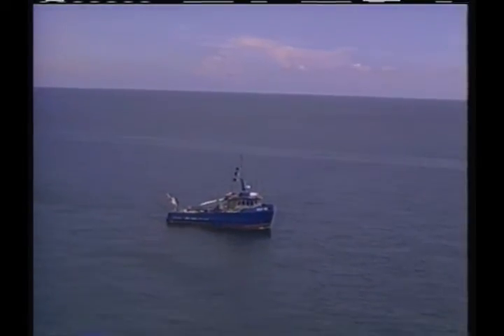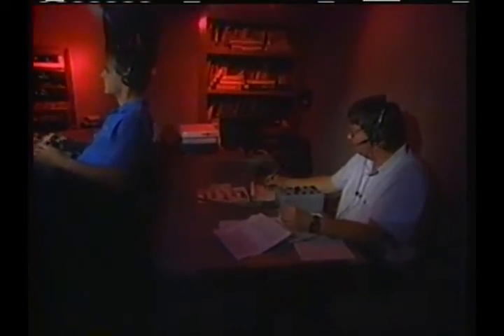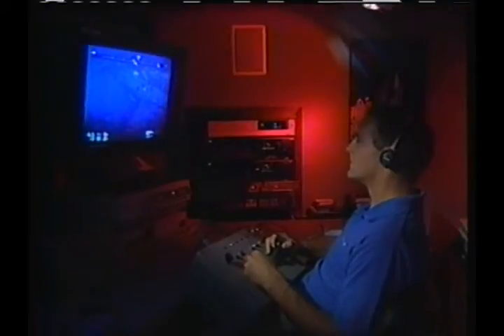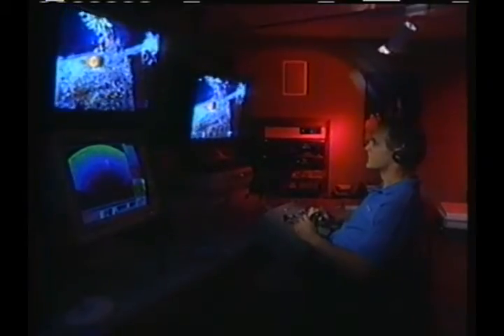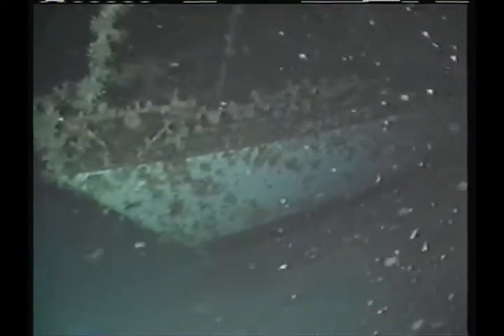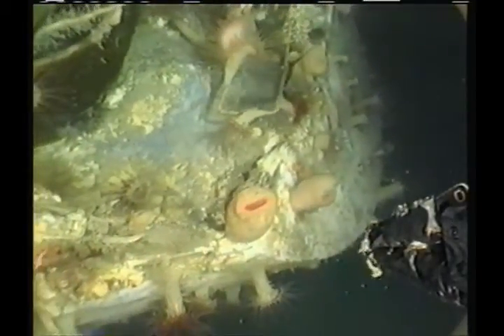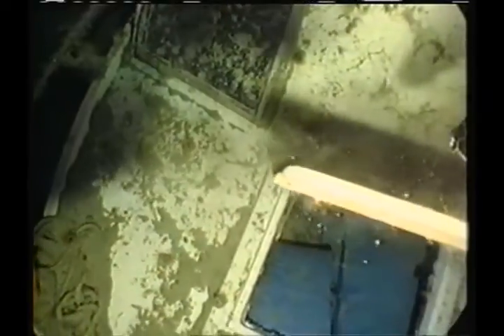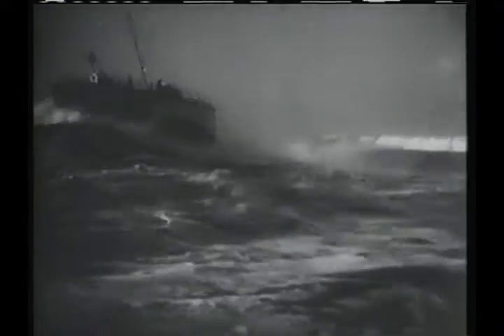Bermuda Triangle: Secrets Revealed (1996) Part 2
Re-Uploading of this documentary, now in higher quality and fewer parts. 1996 TLC Documentary hosted by Richard Crenna, dives into the mysteries of the Bermuda Triangle, exploring sunken wrecks of boats and aircraft, offering first hand accounts, puzzling stories, and interesting theories.